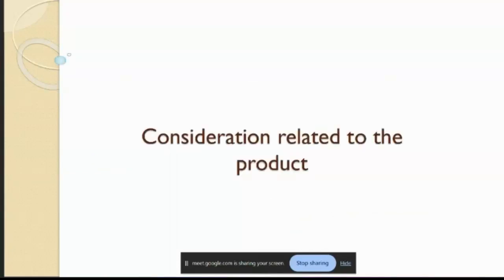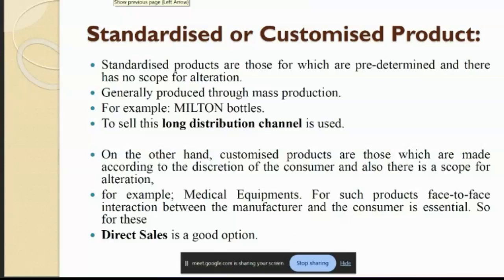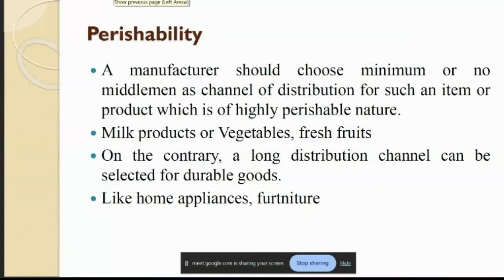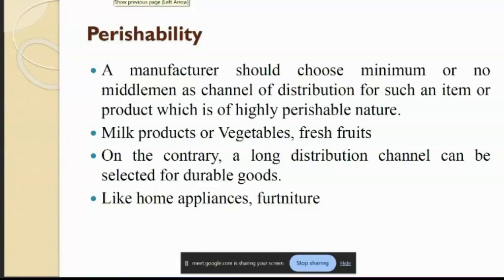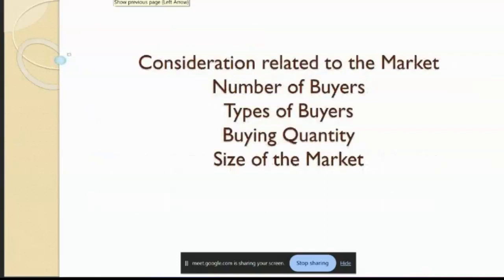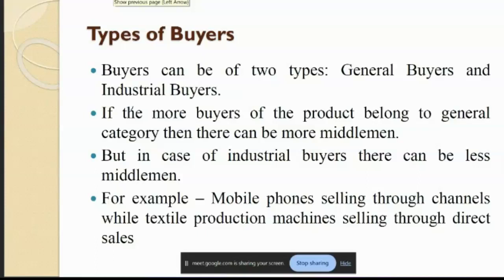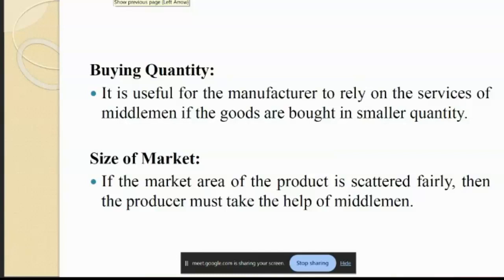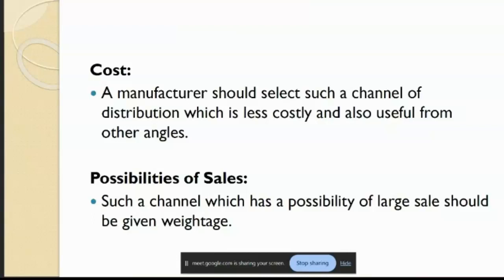Factors Affecting Channel Distribution in Marketing